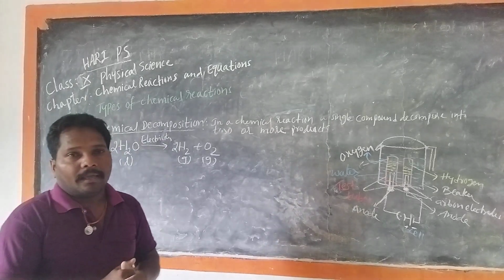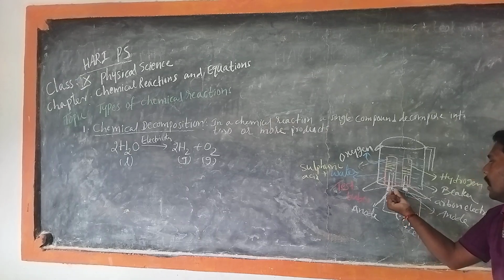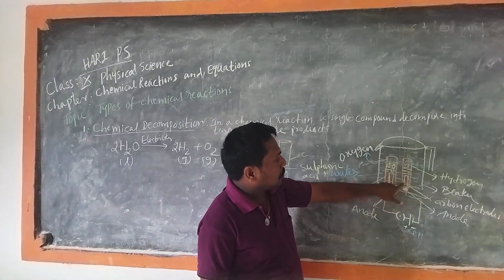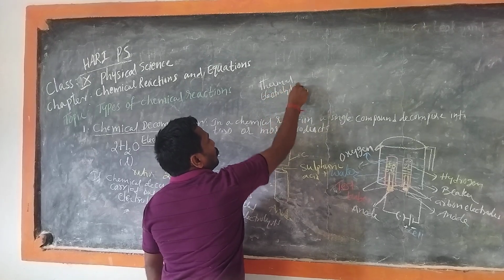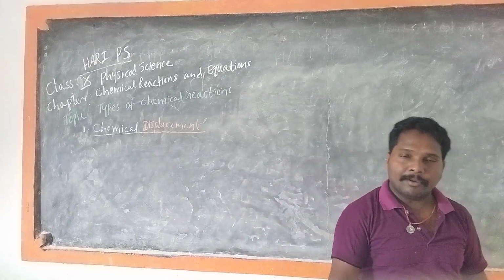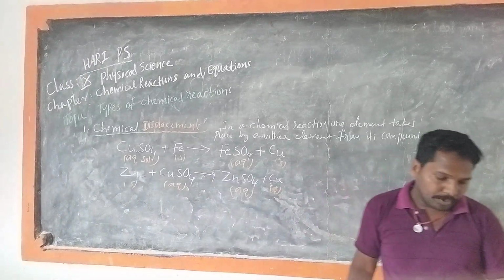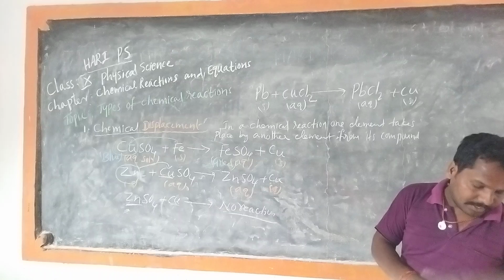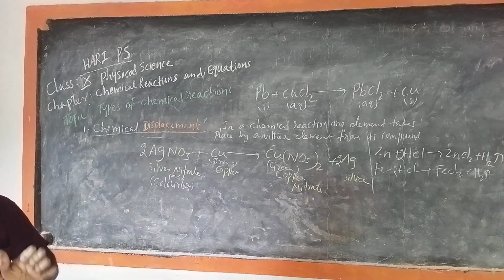Electrolysis of water